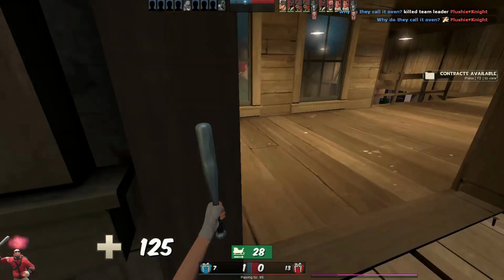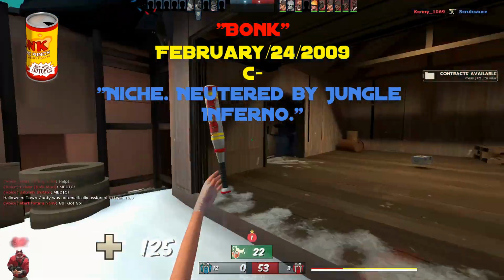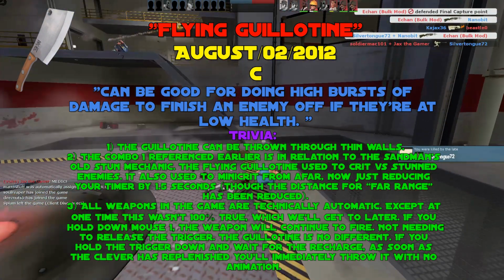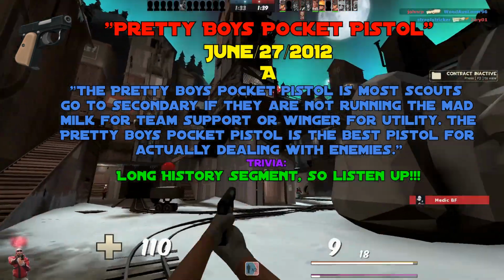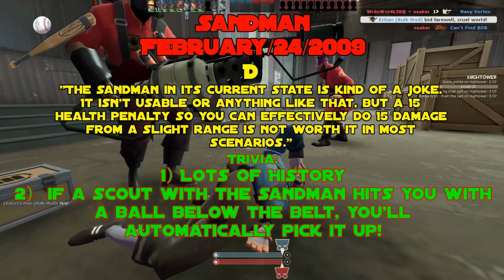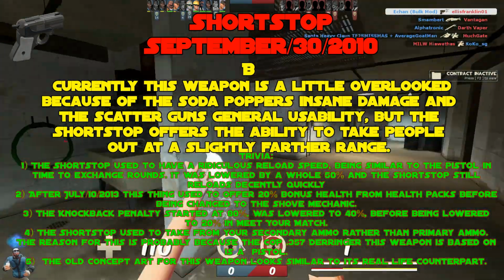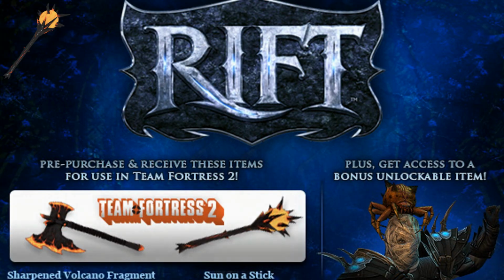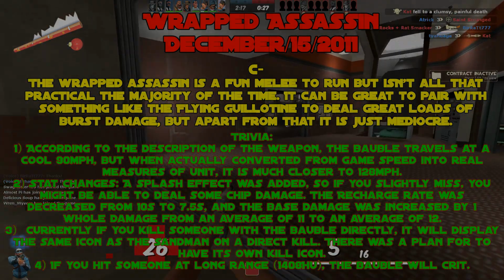Analyzing Every Scout Weapon + Fun-Facts [1 of 9]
Video #397

In January I did two large videos where I ranked very tf2 weapon and gave fun fact about them.
This is just an extra video I am going to put out once a month (that is the plan at least) where I break it up by class.
This way it is far more digestible and isn't as much of a time commitment to watch.

If you have watched the original videos, then you do not have to watch this one. Though I would love it if you did.

Here are the planned release dates:

Scout: February/20 [Guaranteed]
Soldier: March/20
Pyro: April/20
Demoman: May/20
Heavy: June/20
Engie: July/20
Medic: August/20
Sniper: September/20
Spy: October/20

These are subject to change.

0:00 - Intro
1:04 - Video
28:34 - Outro